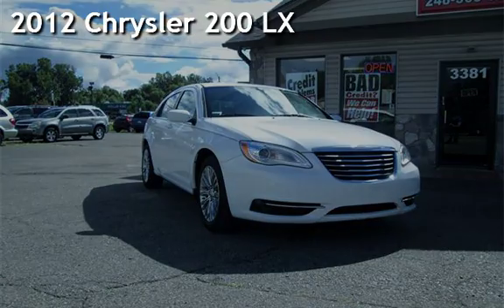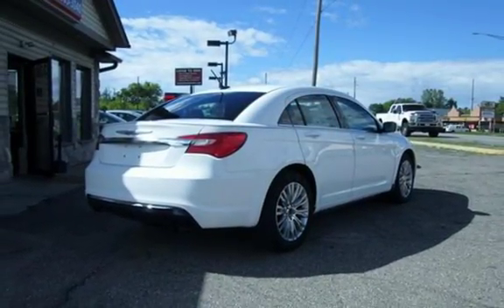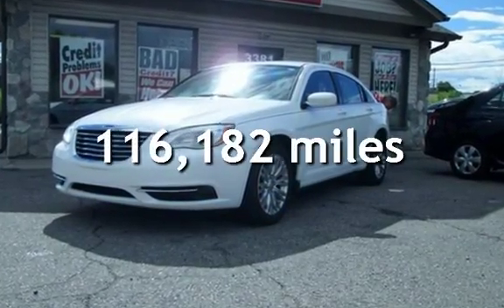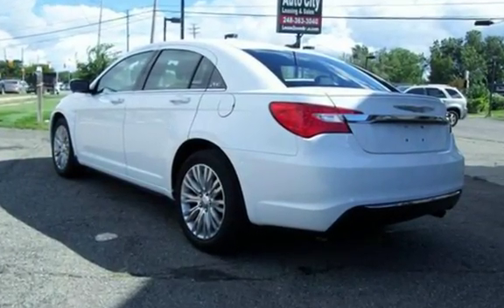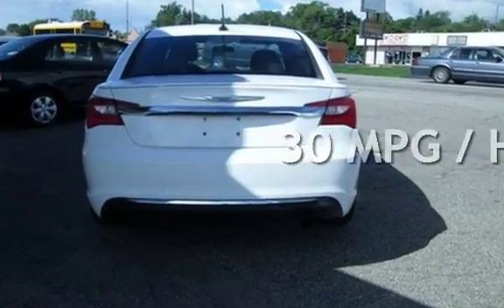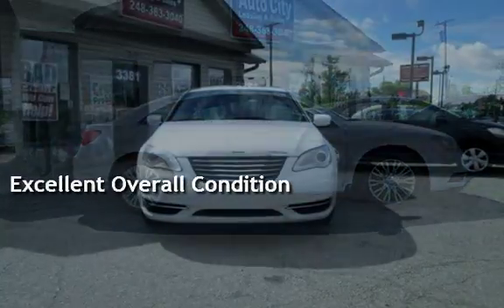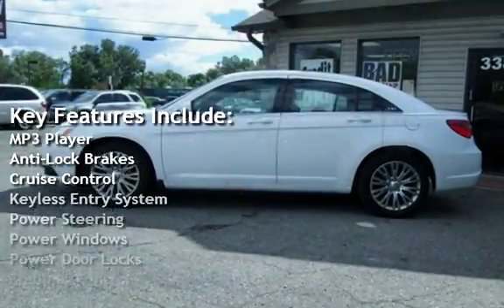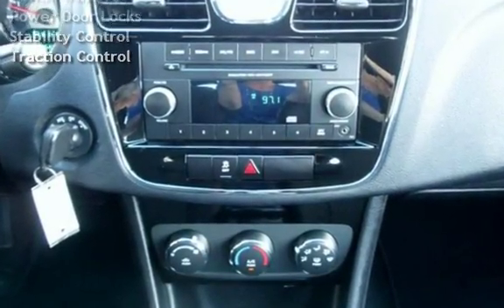2012 Chrysler 200 LX for sale in Waterford, MI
Have bad, ugly or no credit?  No problem!  Our Lease2Own program offers "NO" credit check, here your job is your credit!  a 36,000 mile warranty and free oil changes the term of the lease!

Don't want to lease?  Ask us about our "GUARANTEED" financing regardless of your past credit history.  We work with several financial institutions to help you get the payment that fits your budget!

Buy or Lease to Own for as little as $849 down!

This vehicle can be purchased or leased; it does not matter.  We offer the same low price.  All our vehicles are mechanically inspected and serviced prior to sale.  All vehicles come with an Engine and Transmission warranty.  Our vehicle prices will be below most advertised vehicles with comparable year, make, miles, and condition.  You can have this vehicle inspected by your mechanic prior to purchase.  If you need financing, we now offer a Lease to Own program on select used vehicles with leasing terms from 6 to 30 months.  There is no credit check for approval.  It is easy to qualify.  We accept Good, Bad, and Ugly Credit.  If you have credit problems, you can rebuild your credit through our program.  We report your payment history to the Credit Bureaus.  You can not beat this deal!  We offer good vehicles at a great value and with a warranty.  We can not promise the lowest price, but very close!